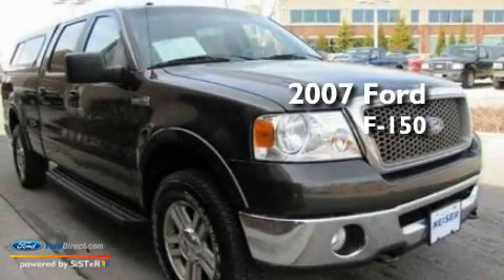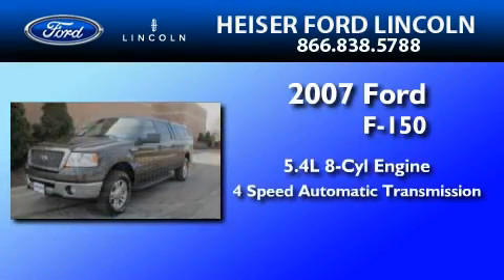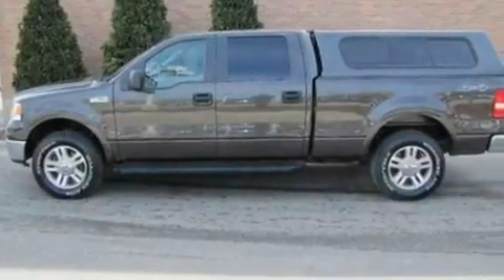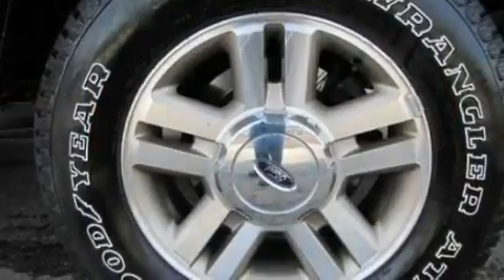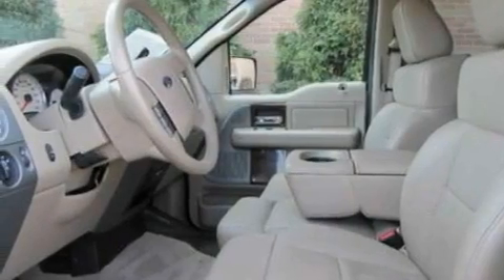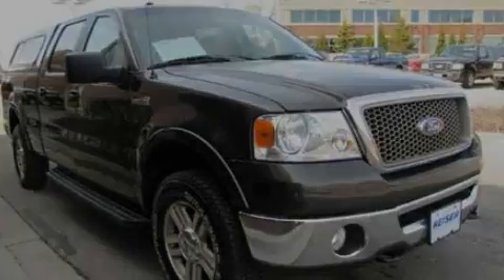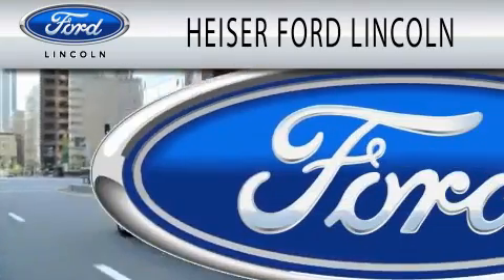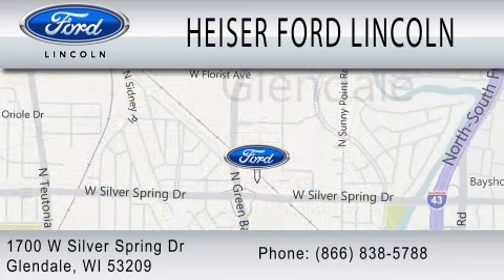2007 FORD F-150 Glendale WI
Year : 2007
 Make : FORD
 Model : F-150
 Engine : 5.4L V8
 Trans . : AUTO 4SPD
 Exterior : DARK STONE METALLIC
 Miles : 82,768
 Interior : TAN
 Stock : F4912A

 1700 W. Silver Spring Drive